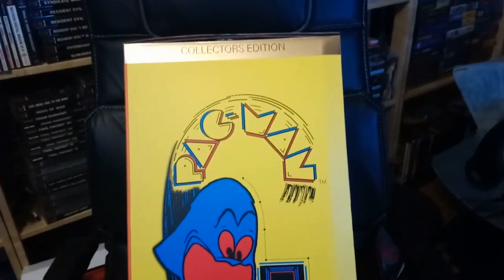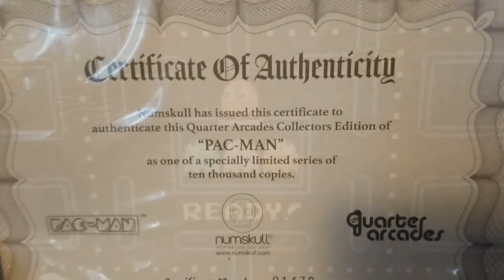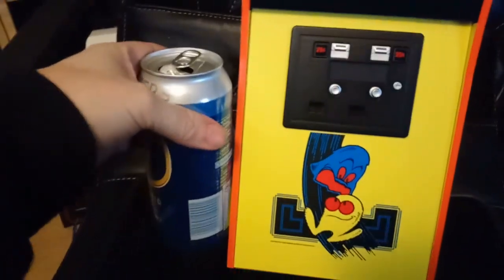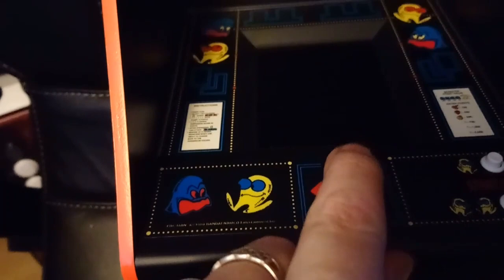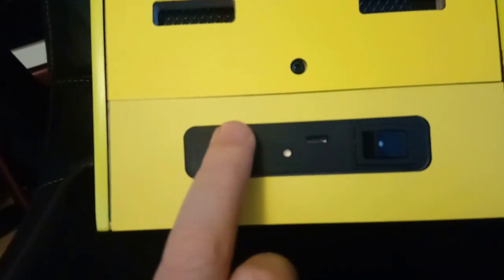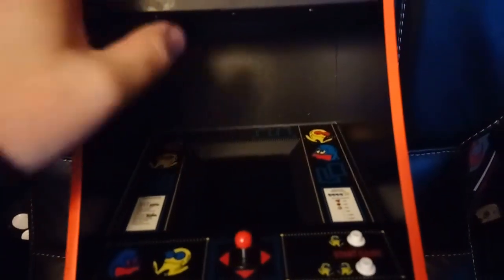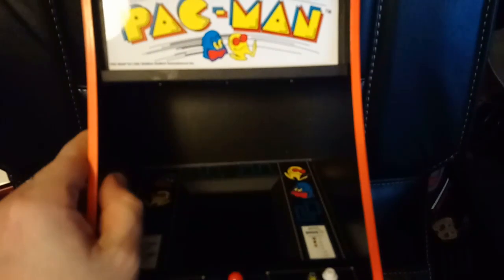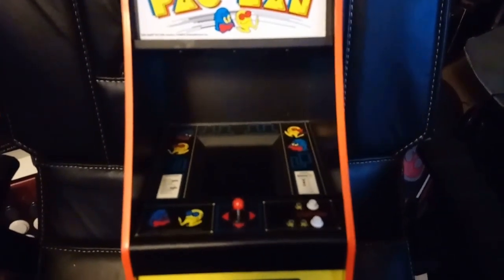Numskull Quarter Arcades Pac-man Review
as a big Pac-man fan I couldnt resist the new 1/4 size replica. They ain't cheap but are they a worthwhile purchase?